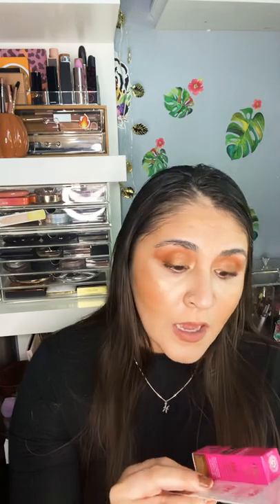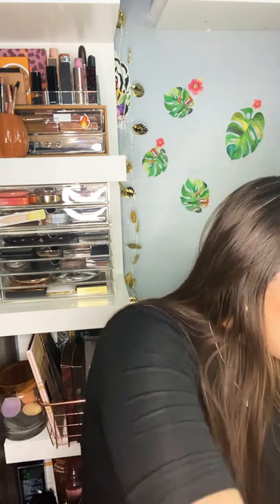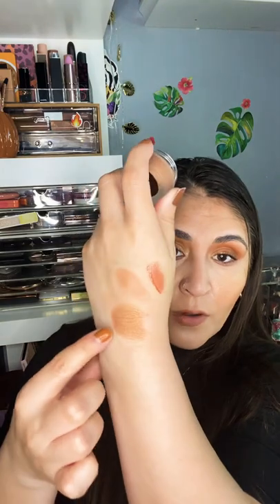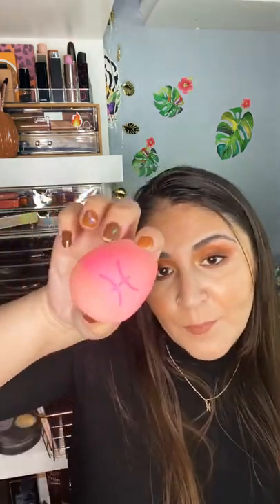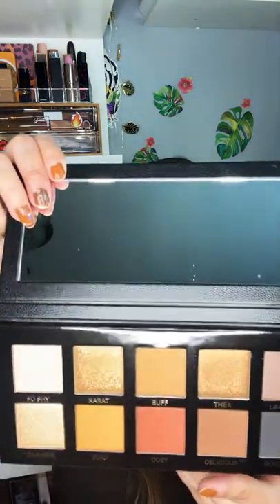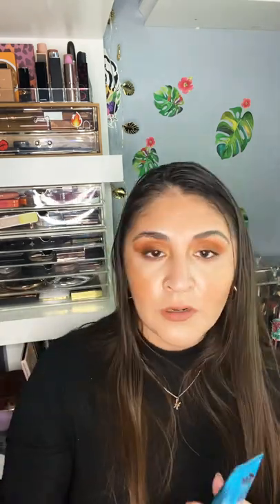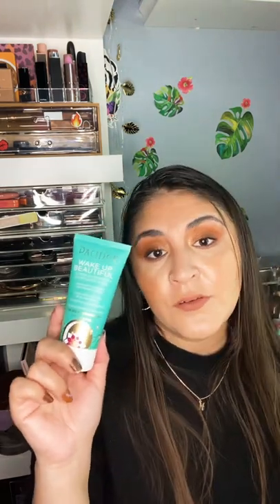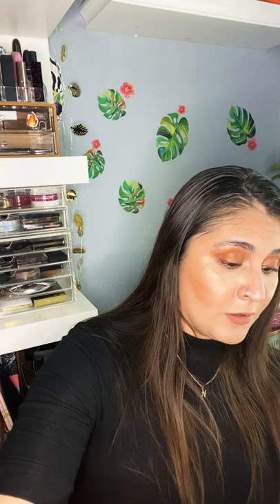Birthday Month beauty collective haul! Team Pisces!!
Just sharing all the goodies I’ve hauled and enjoyed so far for my birthday month